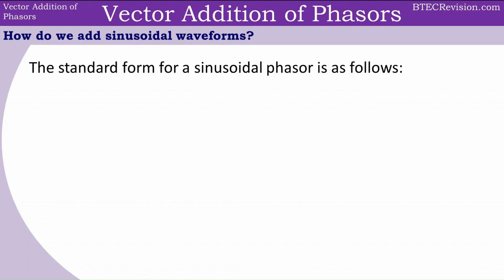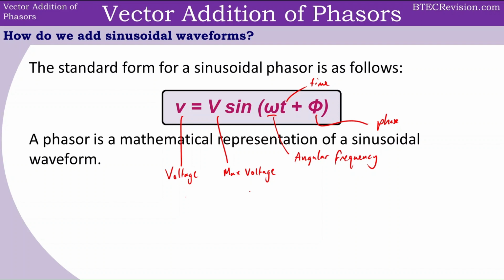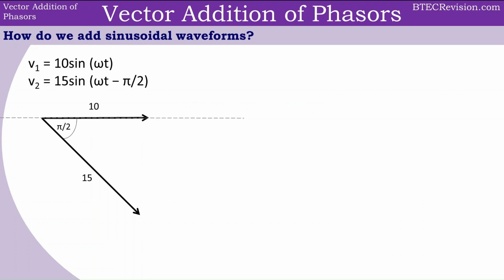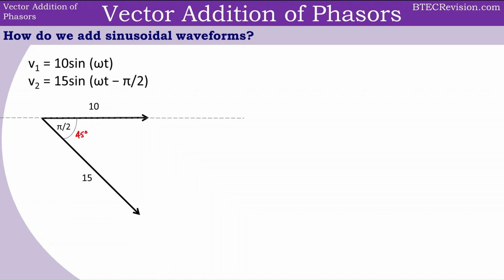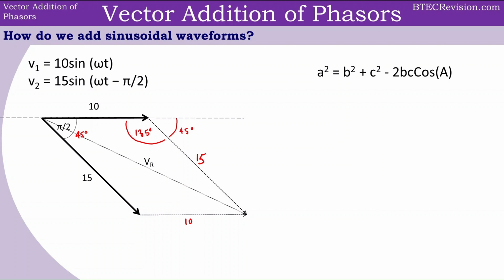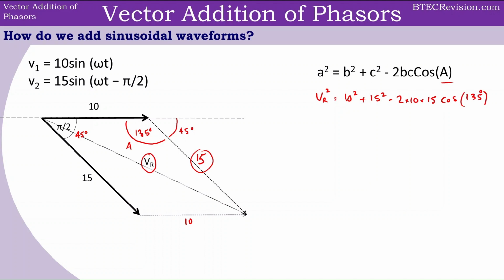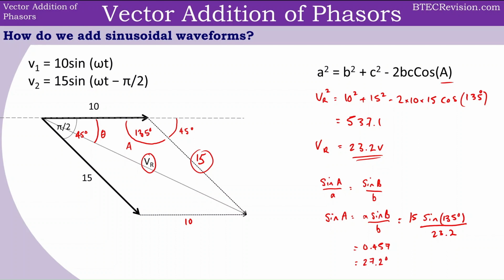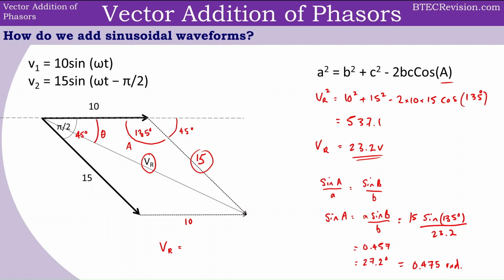L75 - Vector Addition of Phasors